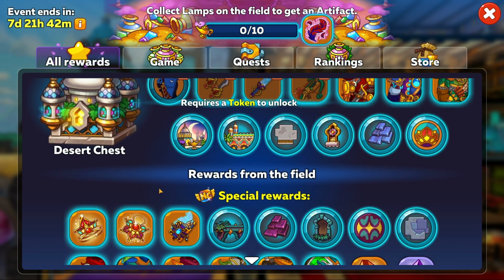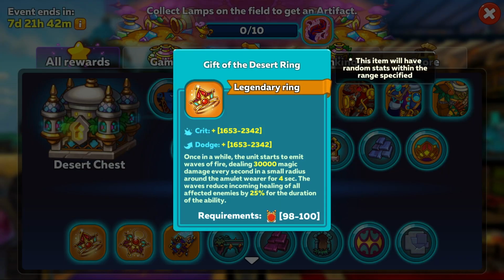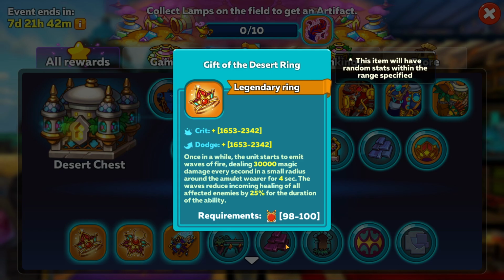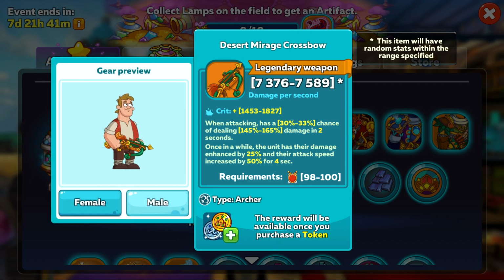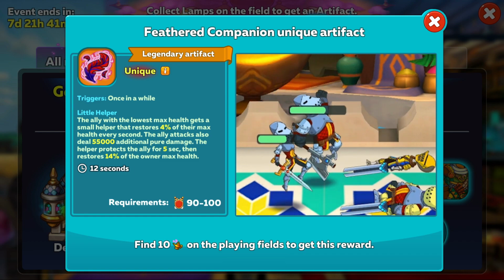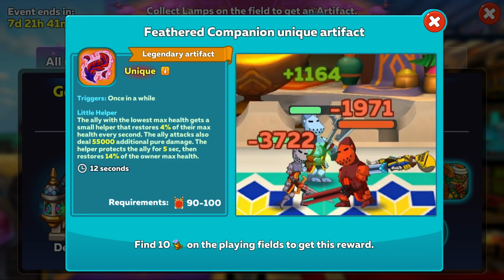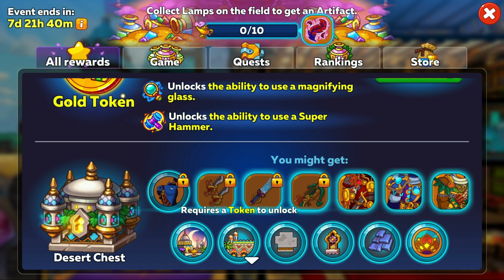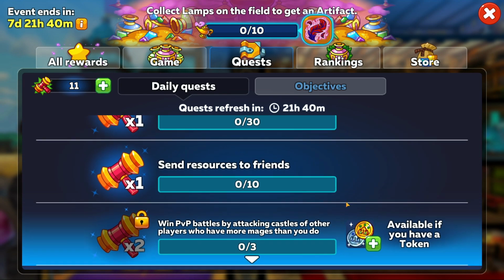Desert Treasure Hunt Event - This time I have a different opinion about the passes!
Hello and welcome to this video on the Hustle Castle Desert Treasure Hunt Event. In this video, we will discuss the best items you can get from this event, how to earn the most hammers possible and if it's even worth paying for this event.

As a spoiler, you will need a pass to find success from the Desert Treasure Hunt Event, so if you really want to get the most out of earning coins, mithril and things for around your castle, then and only then would I recommend to go for the silver pass.

Come check out my Twitter page for the most up to date video releases

As always if you have any questions about this event then always make sure to leave your comments below, and I will try and get back to you as soon as possible.